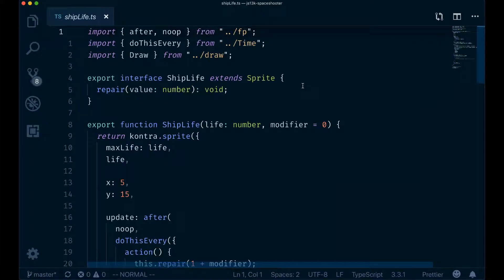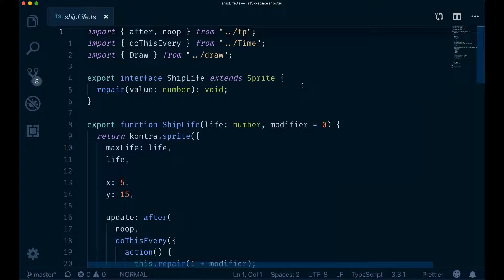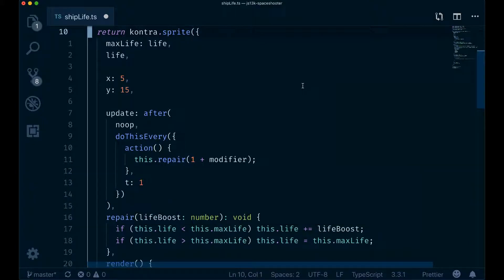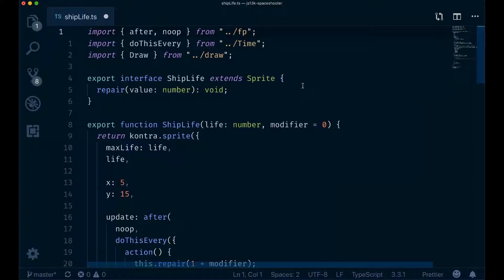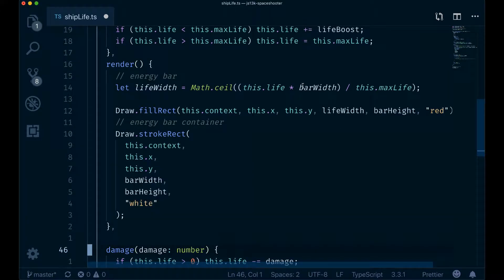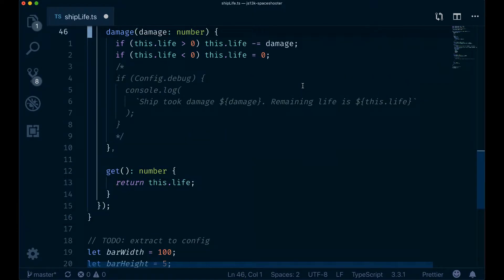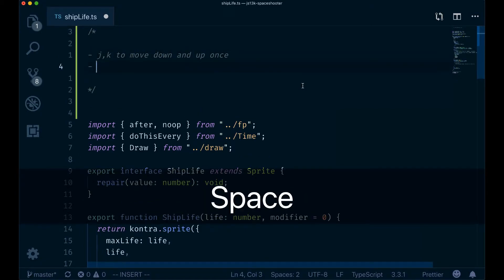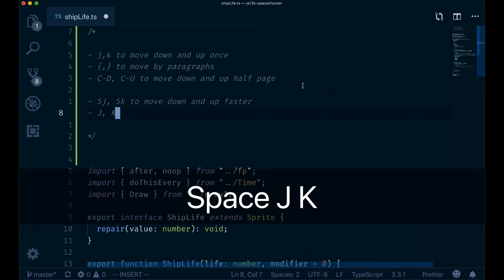Moving Faster Vertically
Where you learn how to move extremely horizontally :D

Use:

* } jumps entire paragraphs downwards
* { similarly but upwards
* CTRL-D let's you move down half a page
* CTRL-U let's you move up half a page

My favorite are combining j,k with counts:

* 5j, 5k we'll see how to map them to J,K in the next chapter